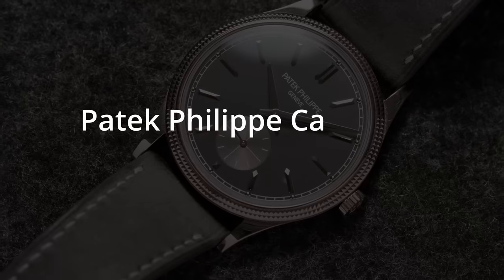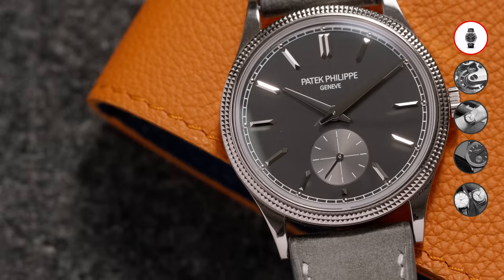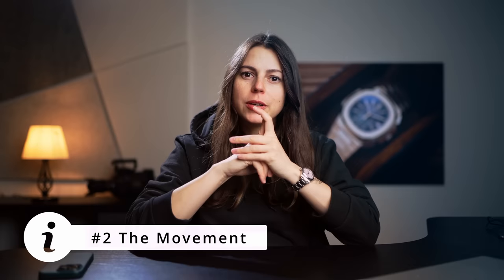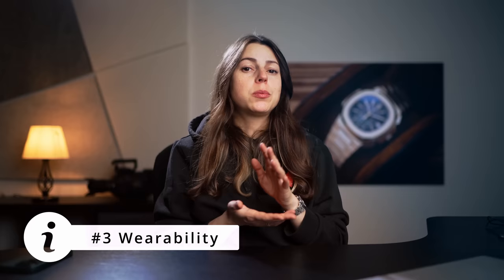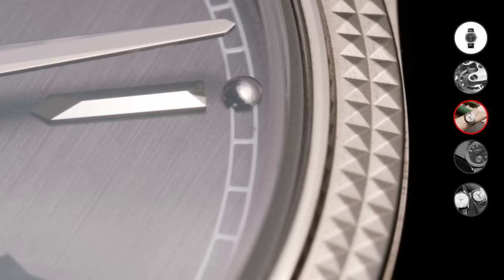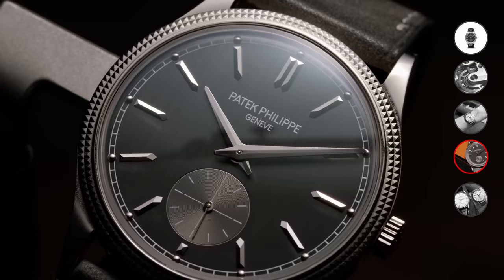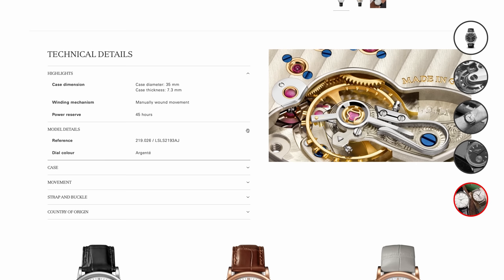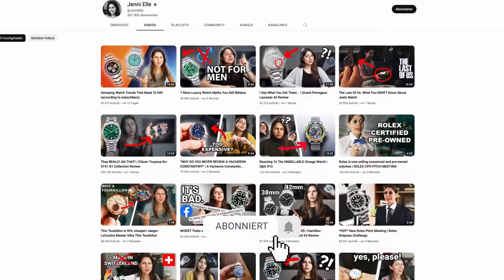I reviewed the CHEAPEST new Patek Philippe you can buy!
In this video im showing you the cheapest (not women only) Patek Philippe you can buy right now, and why it's PERFECT, except one "little" thing.

In this video:
0:00 Intro
0:24 Hard Facts
2:32 The beautiful movement
3:55 Wearability
6:20 Pricing & availability
7:31 Alternatives to the Patek Calatrava
8:54 Outro